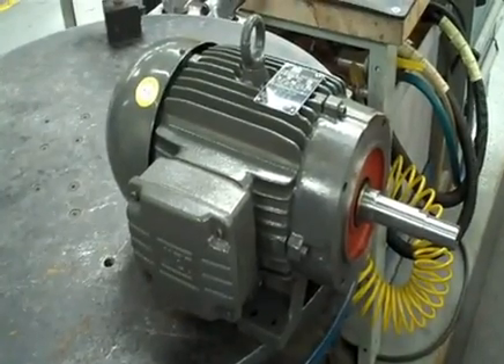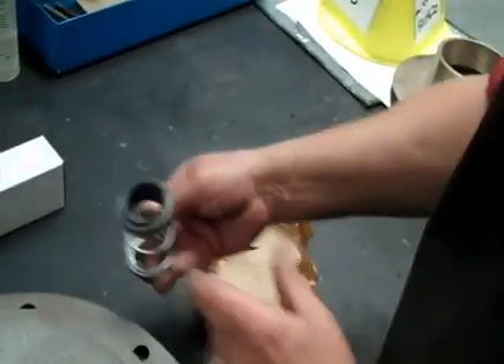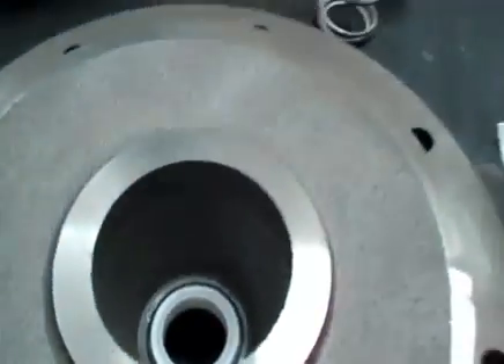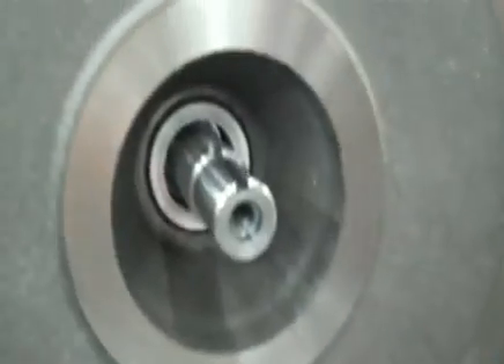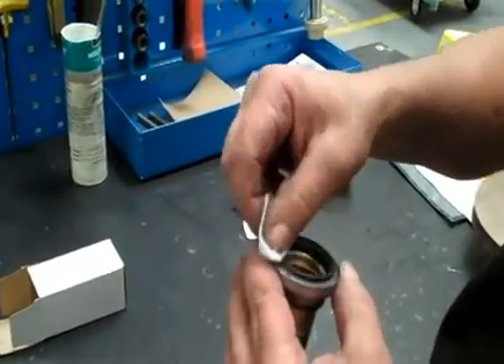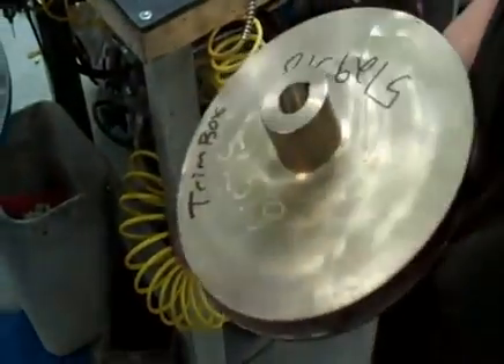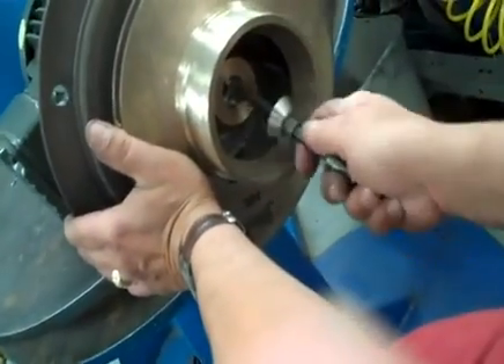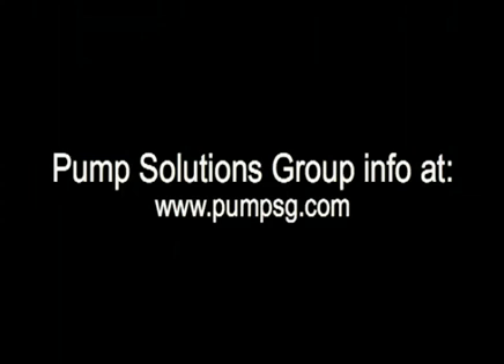Griswold Pump Company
Griswold Pump is a centrifugal pump manufacturer offering ANSI, end-suction, vertical turbine and submersible turbine pumps for the industrial, chemical, petrochemical, oil & gas, wastewater and commercial marketplaces. Griswold is a member of the DOVER Pump Solutions Group (PSG™).